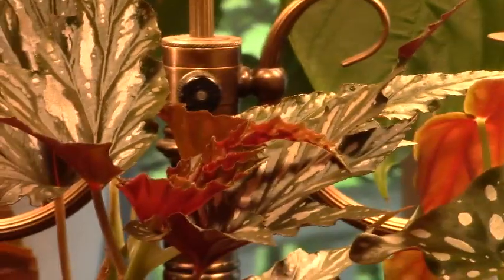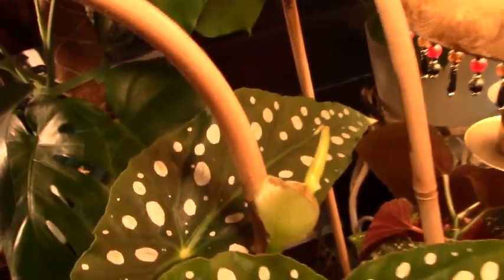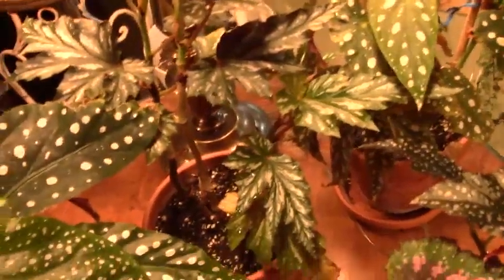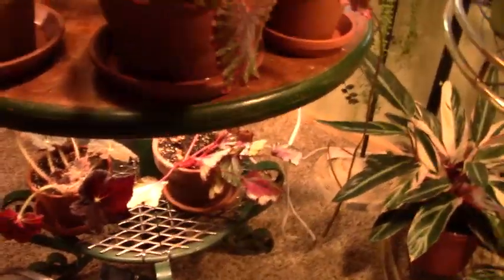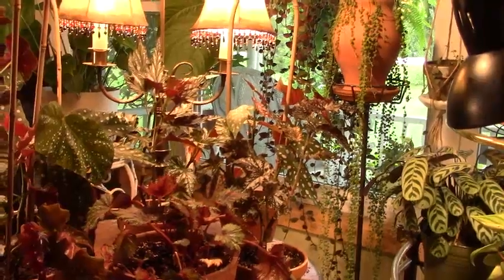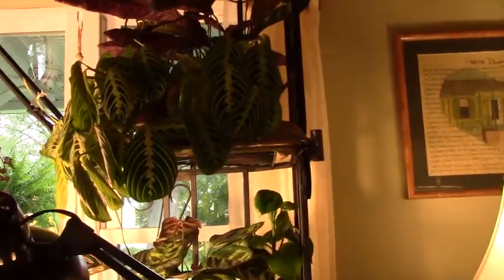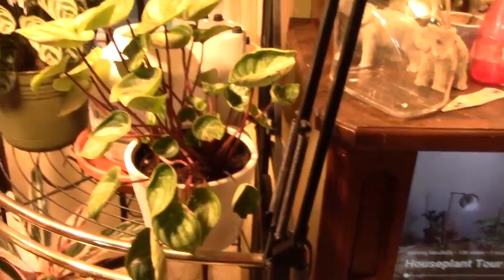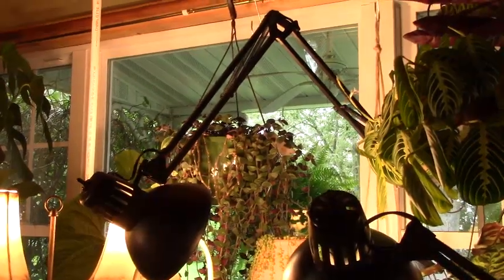Begonia Maculata Wightii & Lucerna Update and Calathea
Brought my Calathea Ornada back to life.